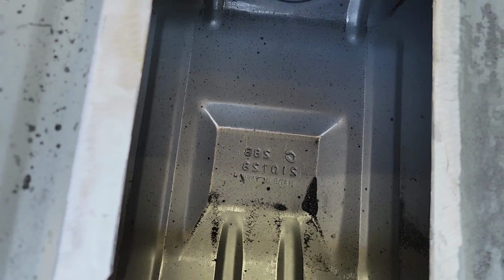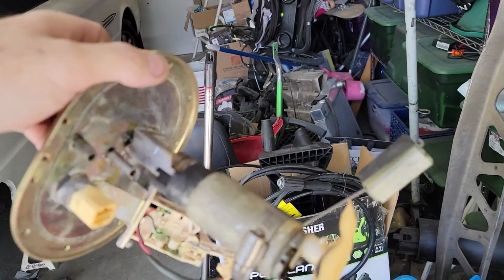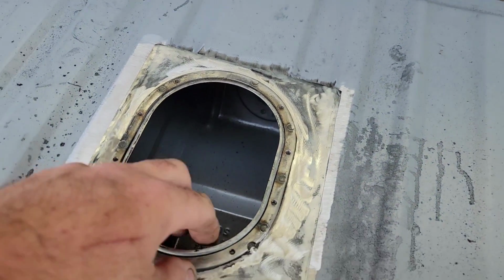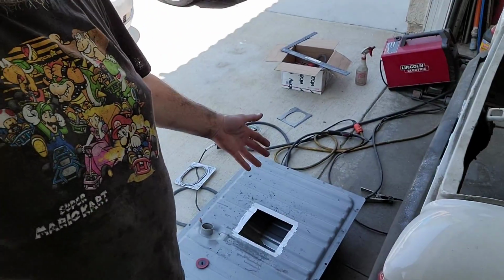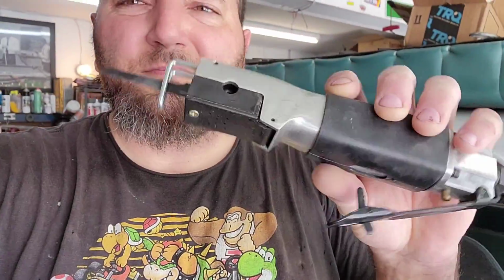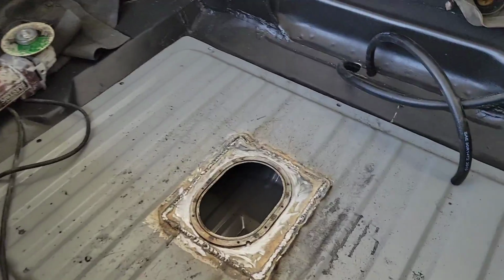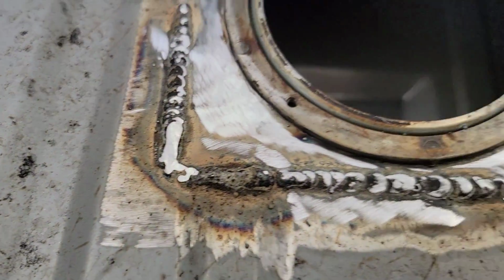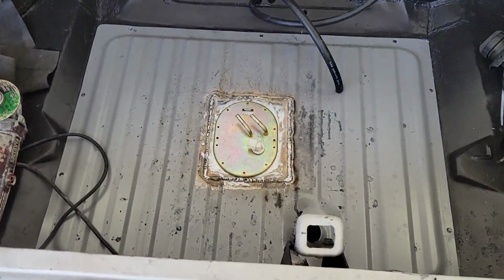Falcon Fuel Tank Setup Update.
welding the miata top hat to the Falcon fuel tank